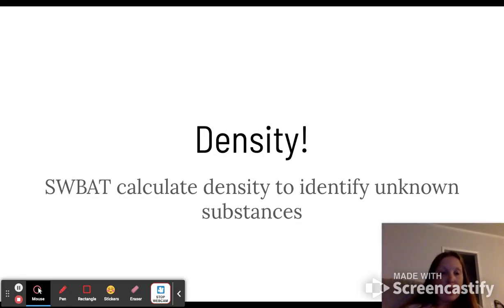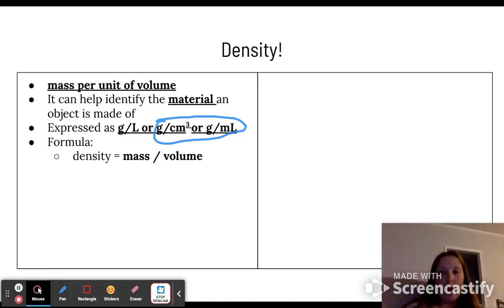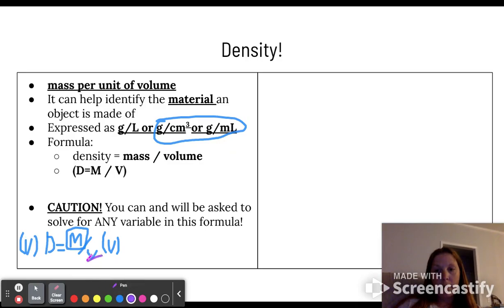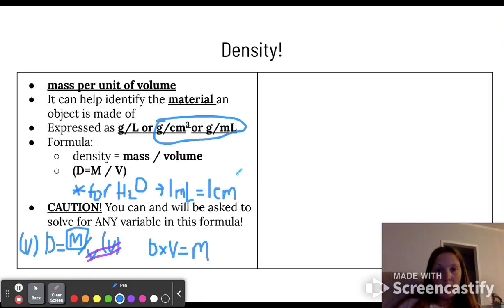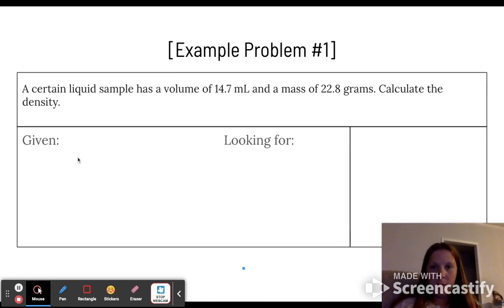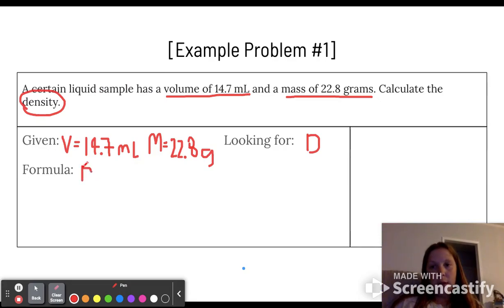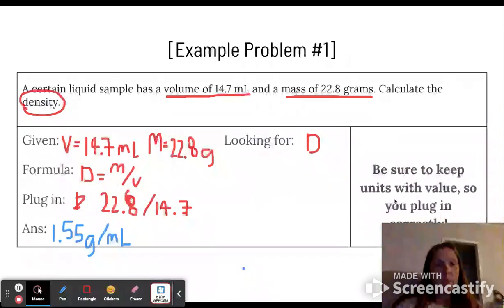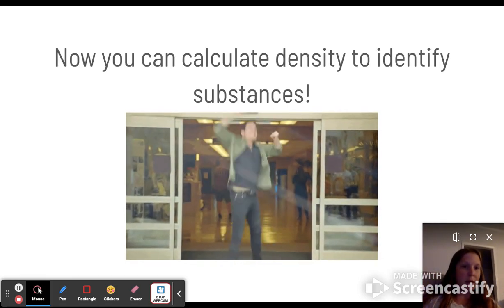1.3 Density PS